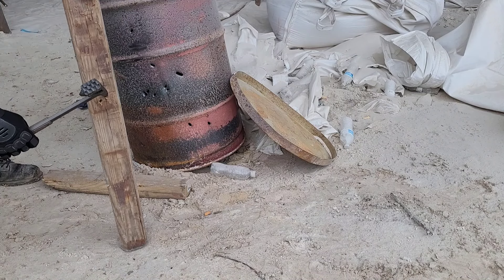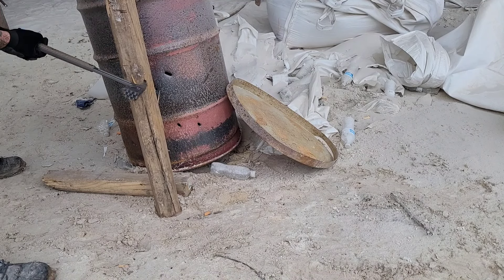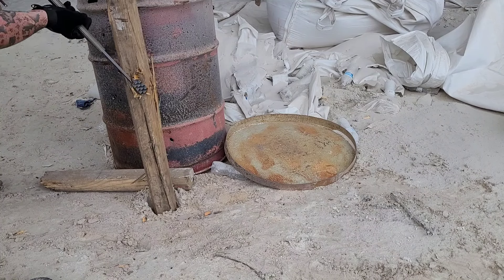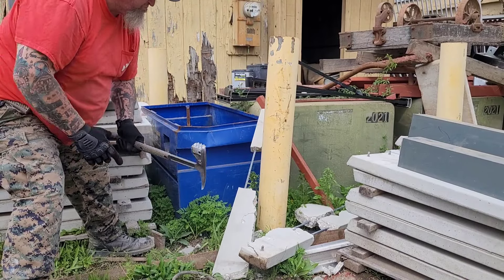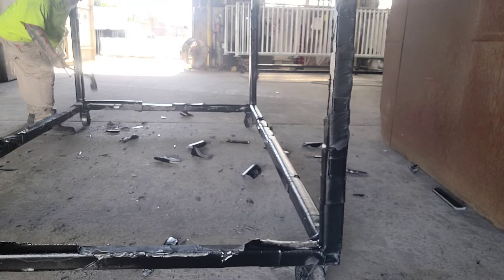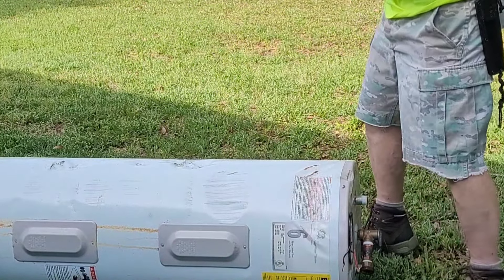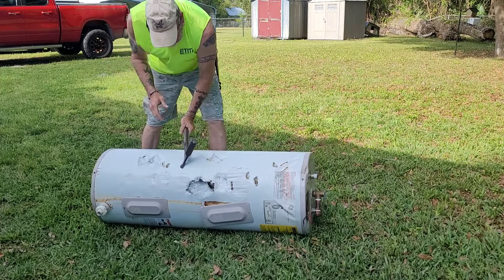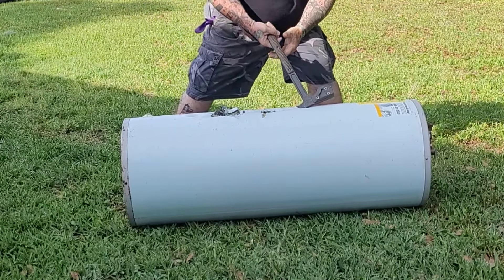RMJUSA TACTICAL HAMMER.. DOES IT HOLD UP???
@RMJTactical hammer Mr snuggles was sent to me for review by JR and we beat the hell out of it! does it hold up